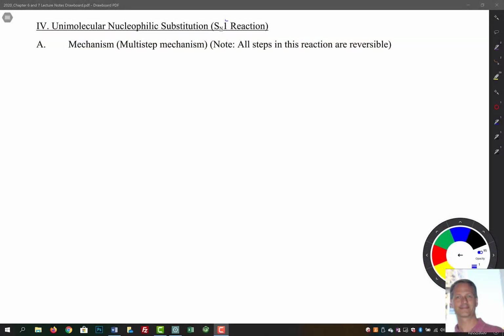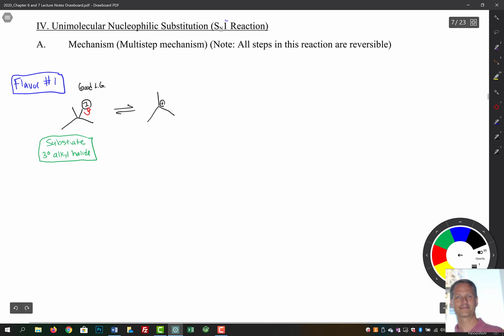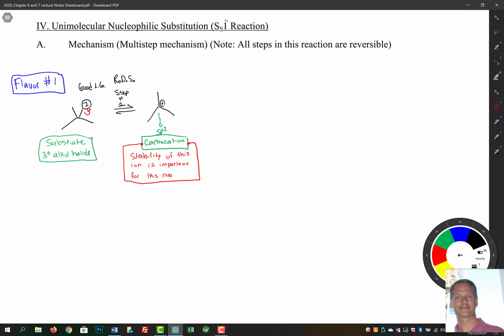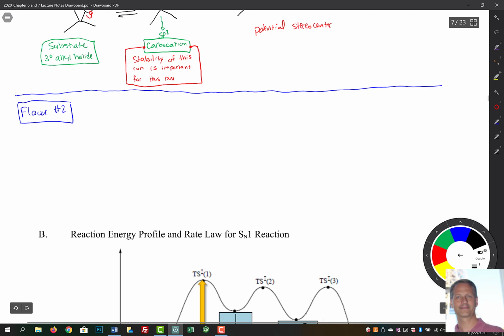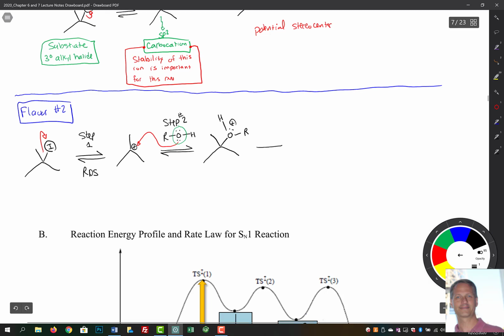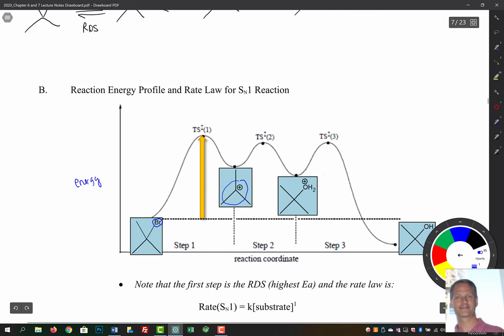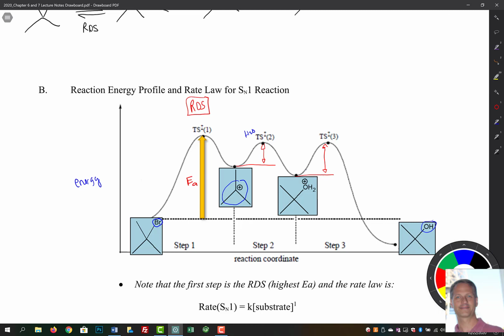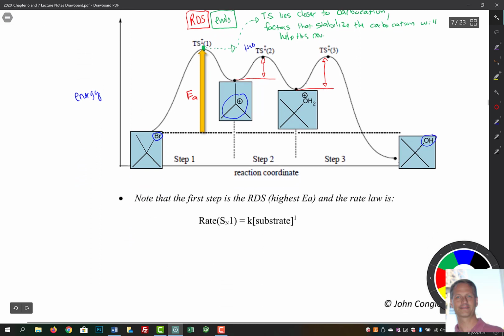Chapter 6 Part 6 Sn1 Mechanism and Rate Law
Sn1 Mechanism and Rate Law